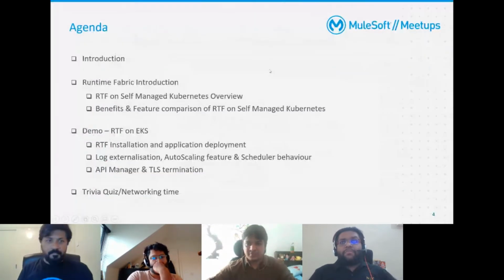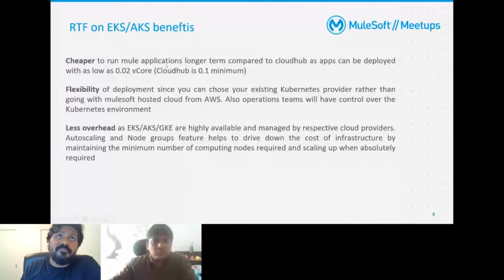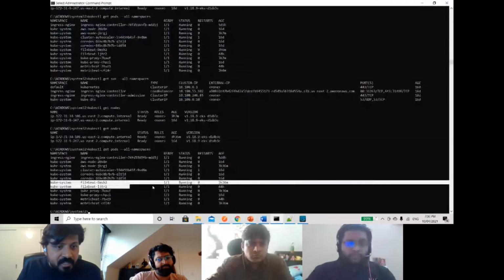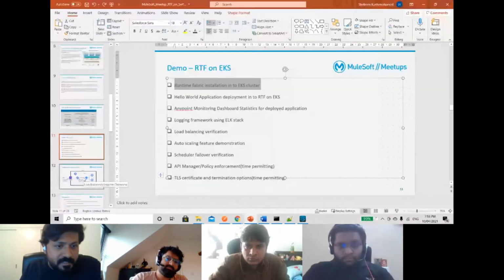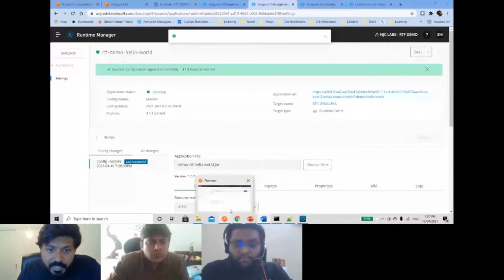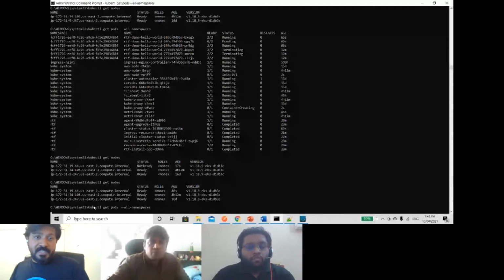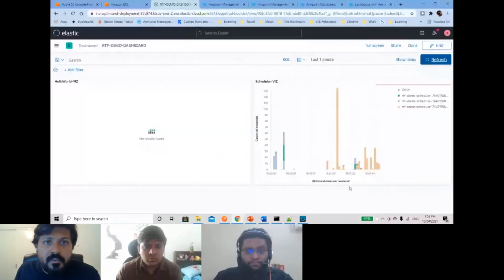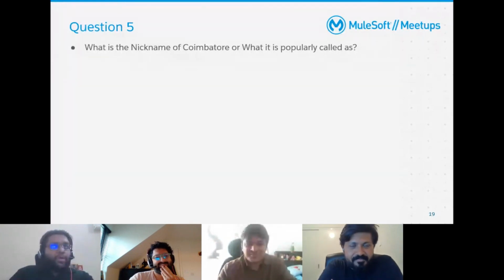Introduction to Anypoint Runtime Fabric on Amazon Elastic Kubernetes Service (EKS)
Runtime Fabric introduction.
         RTF on self managed kubernetes overview.
         Benefits & Feature comparision of RTF on Self Managed Kubernetes
Demo - RTF on EKS
          RTF installation and application deployment
          Log externalisation, auto-scaling feature & scheduler behaviour.
          API Manager & TLS termination.

Meetup Link - Deck and references is available in the meetup link.